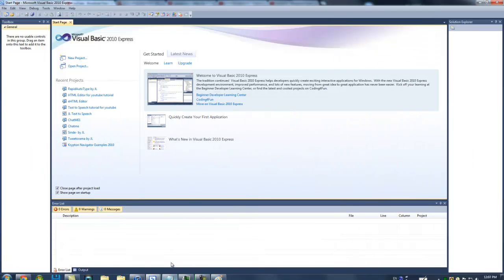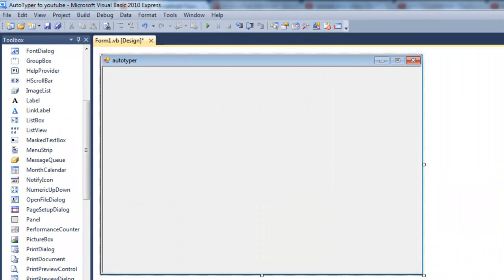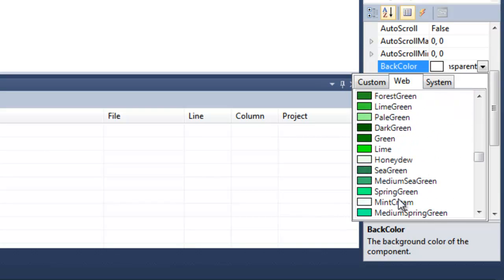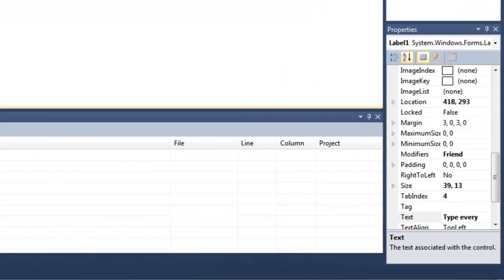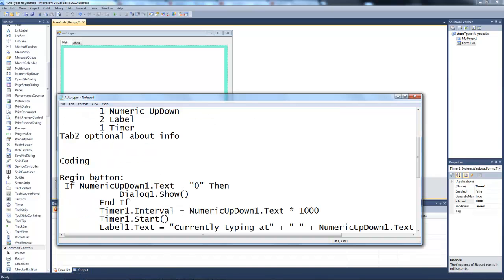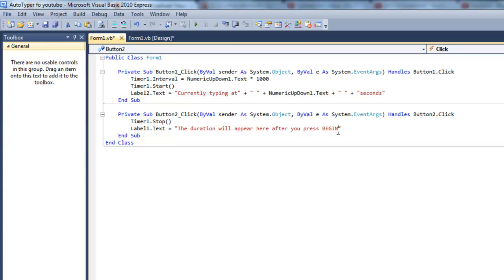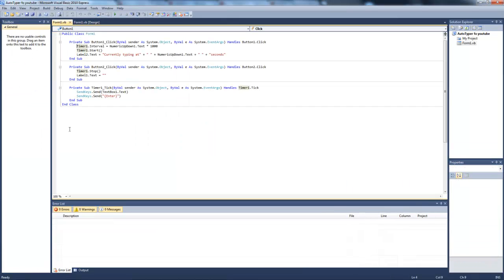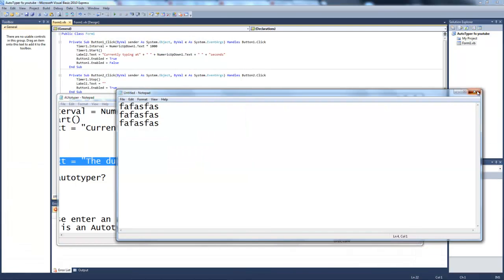Visual Basic Tutorial 3 - How to make a very Advanced Auto Typer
I am back for the 3rd Visual Basic Tutorial. We are making a advanced auto typer
What is an Auto Typer?
It is a program that allows you to type specific text every _ seconds.